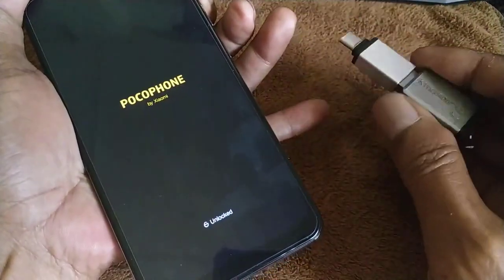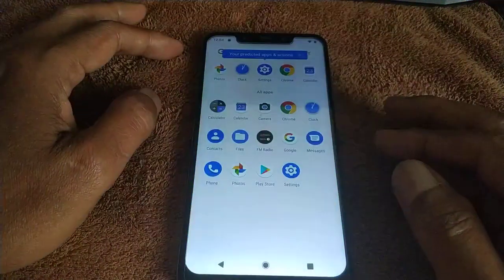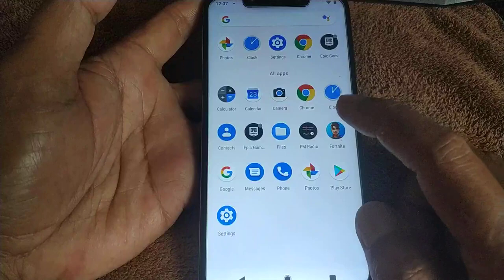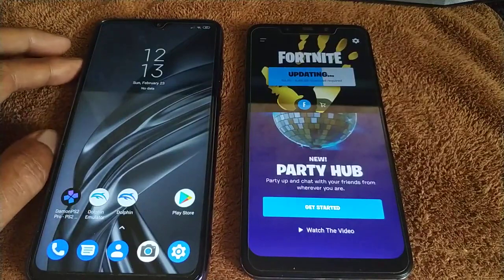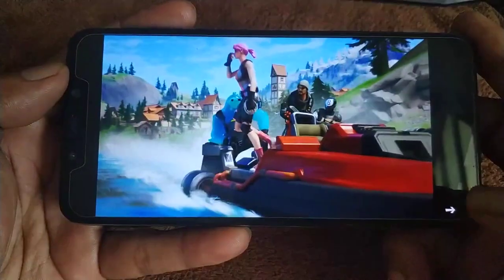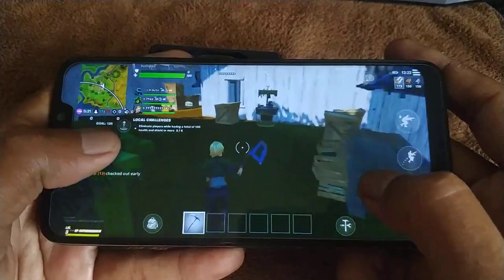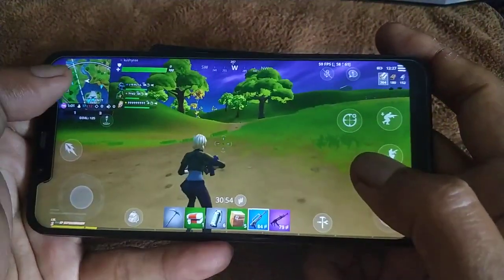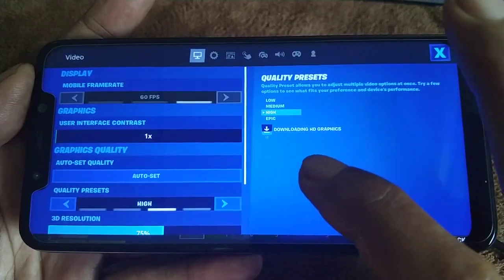Fortnite Phone at 60fps || Pocophone F1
Video source (reuse allowed content used)